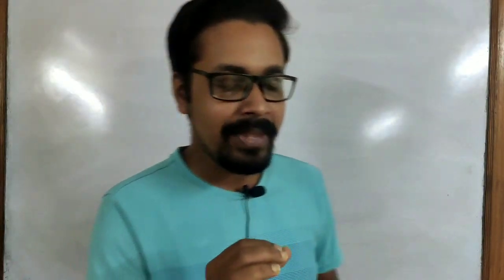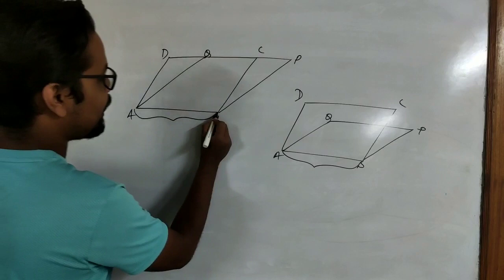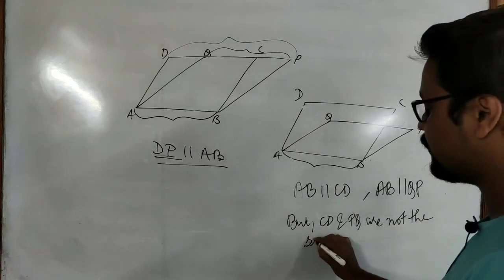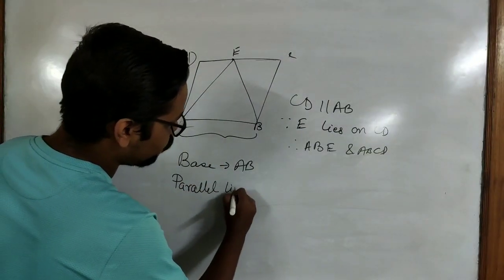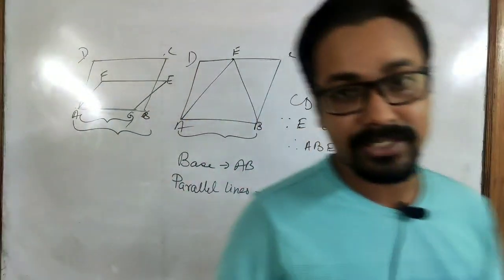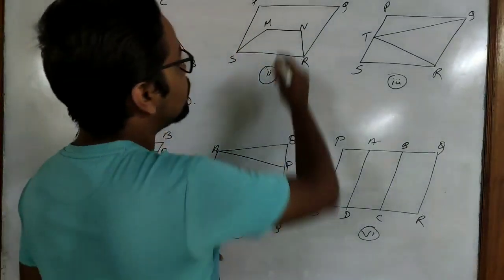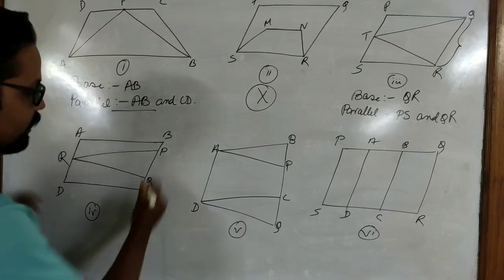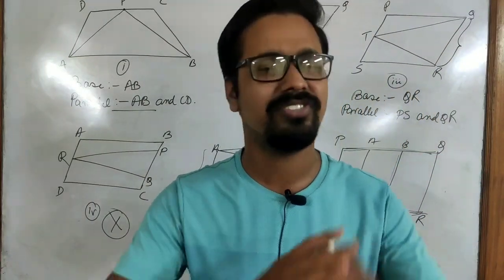Areas of Parallelograms and Triangles| Exercise 9.1| NCERT CLASS 9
This video is on Exercise 9.1 of Areas of Parallelograms and Triangles (Chapter 9) of General Mathematics of class 9.